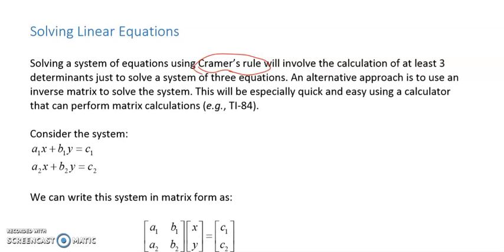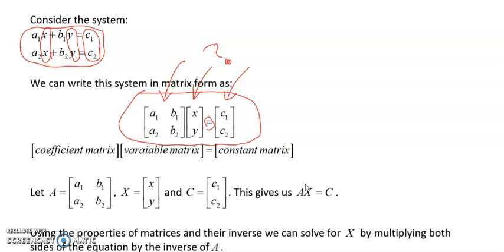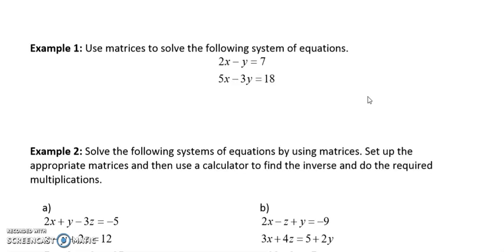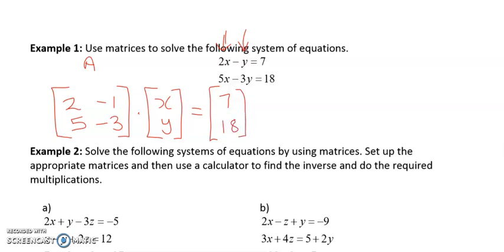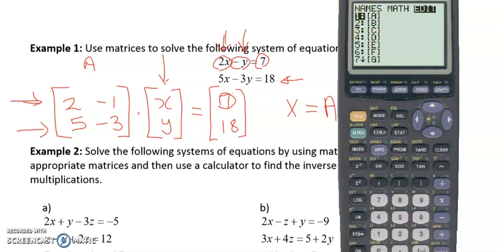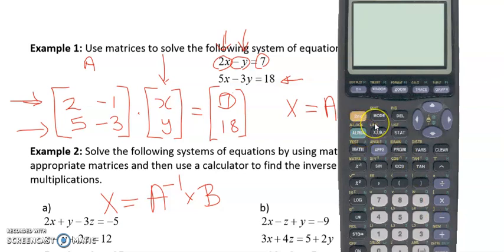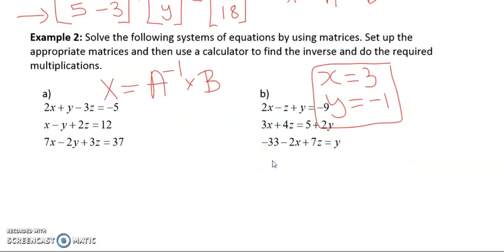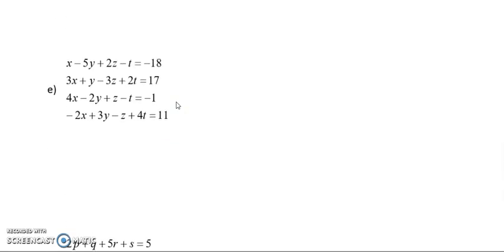MA1101 Lesson 7-4 Using Matrices to Solve Linear Systems